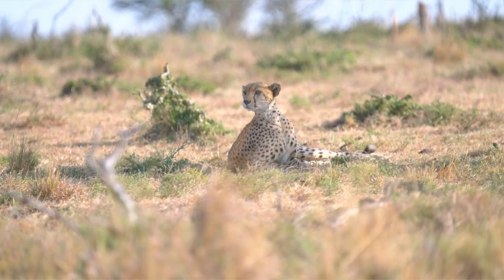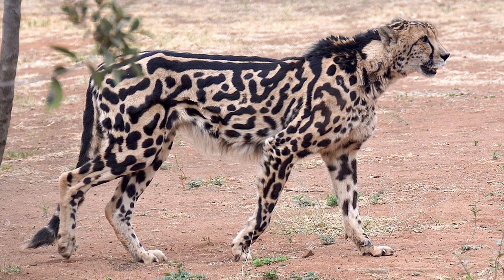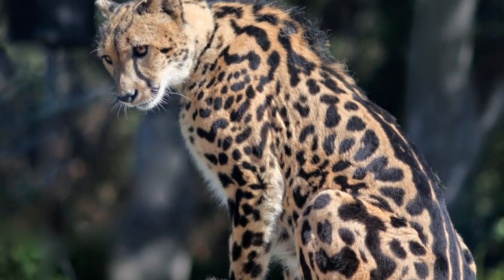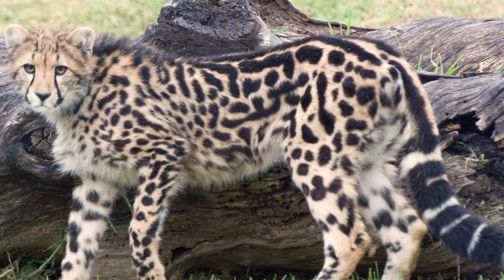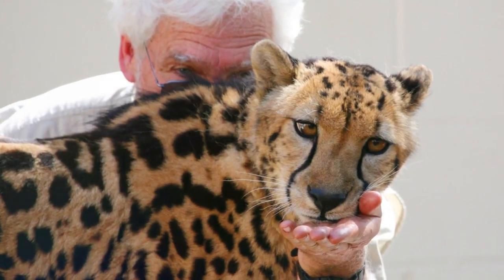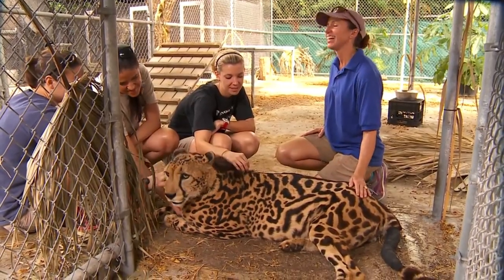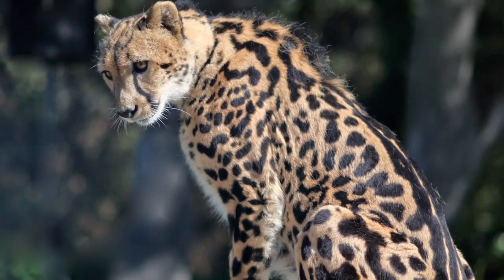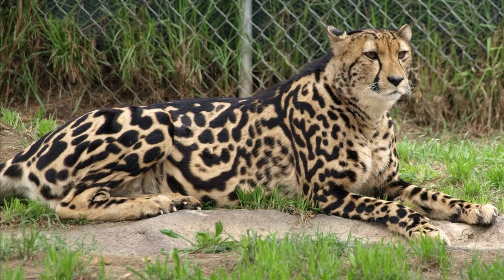How Rare Is The King Cheetah?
Unlike normal cheetahs, king cheetahs have dark patterns and stripes coupled with a blemished appearance that screams unique, but how rare is the king cheetah actually?